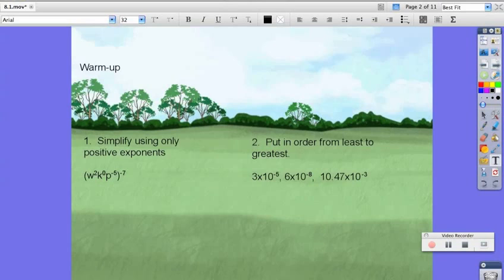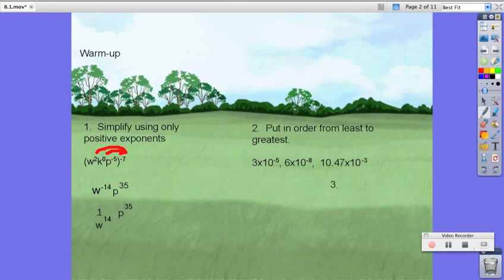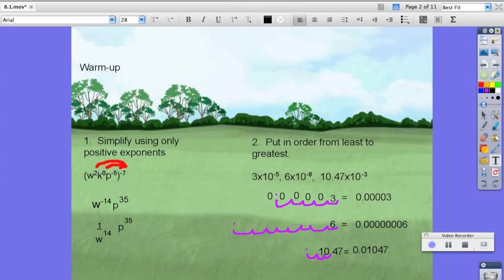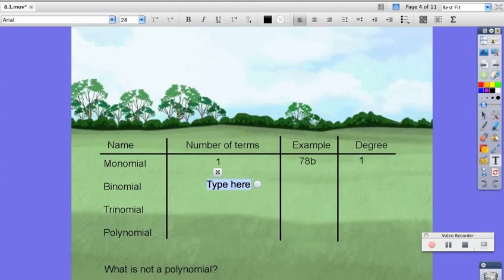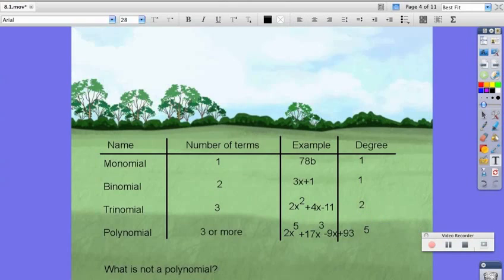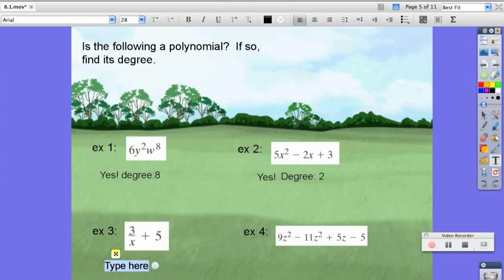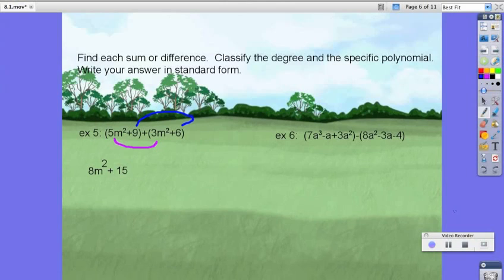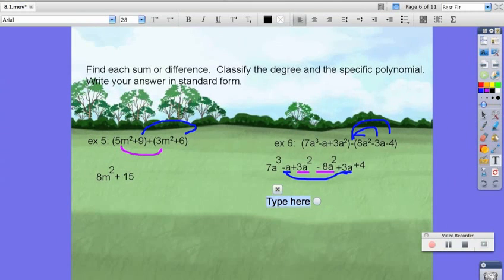Naming Polynomials PreCalc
At the end of this lesson you should be able to name and determine the degree of a polynomial